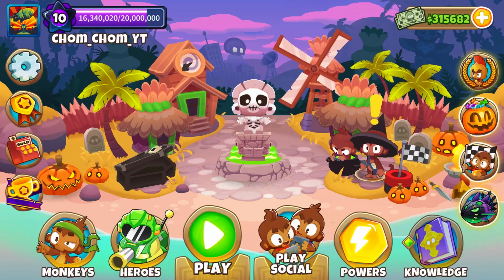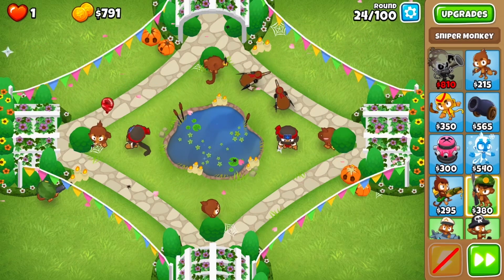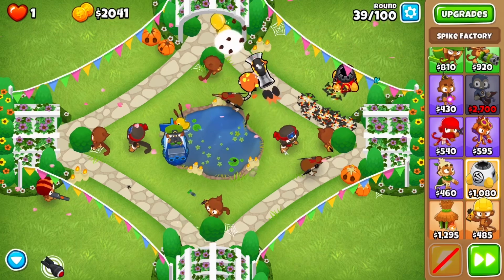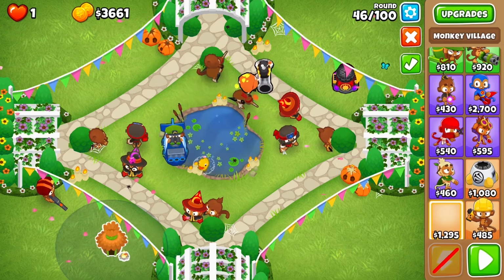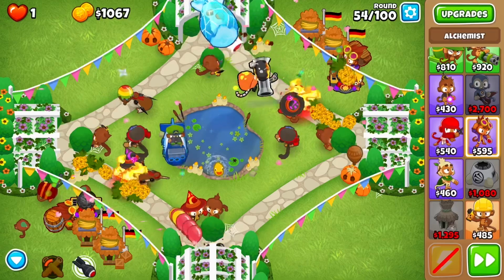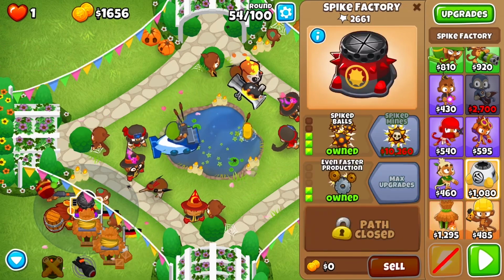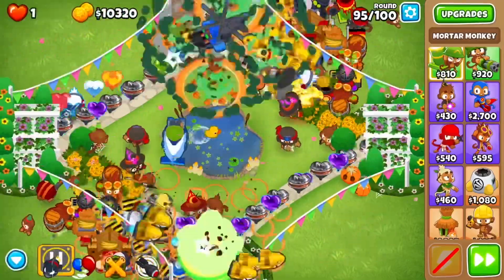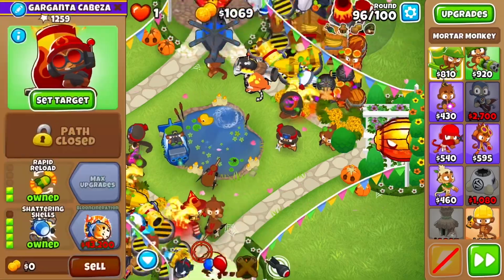Quad Chimps Black Border Guide 28.1 With Commentary - Bloons TD 6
Moab maulers do not die! After 4 nerfs they are still doing good which is cool. Anyways this strat is much better than the last one because I finally ditch that stupid deadly Prussian sniper and trade it for a spikes balls on round 40. On top of that I make a few better decisions which cuts out rng so you get a clean run which I was able to do 3 times in a row :)

Although this can be very difficult for many players if done right it’s free

^follow this if you want to see my streams and chat with me live :)